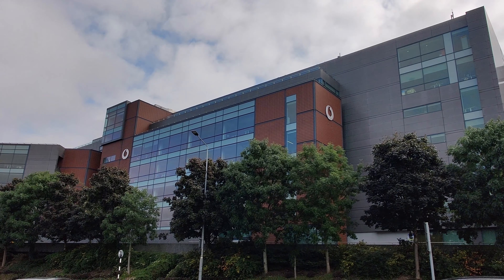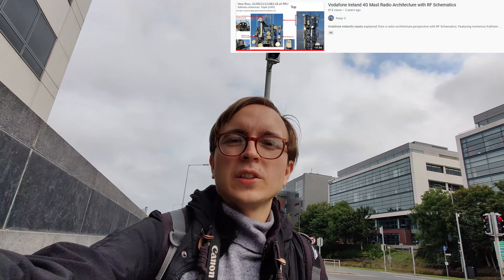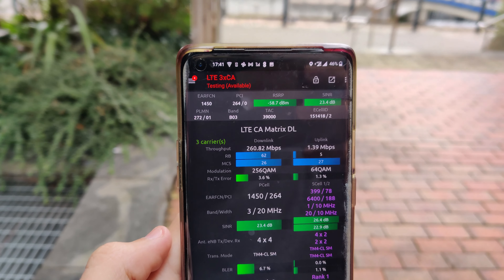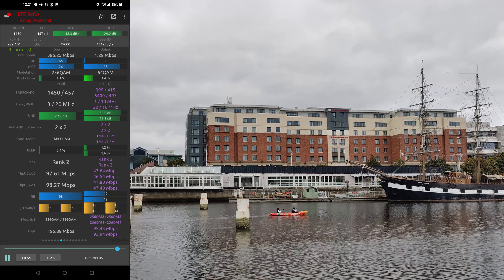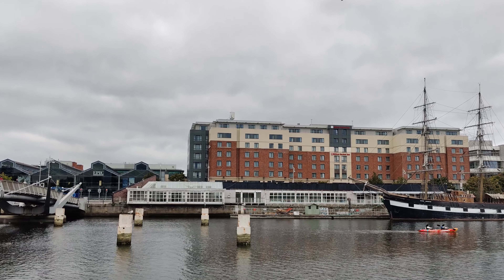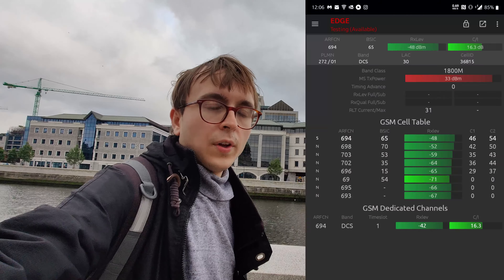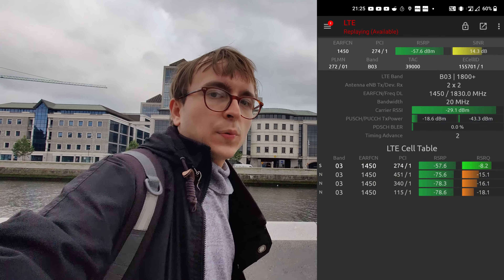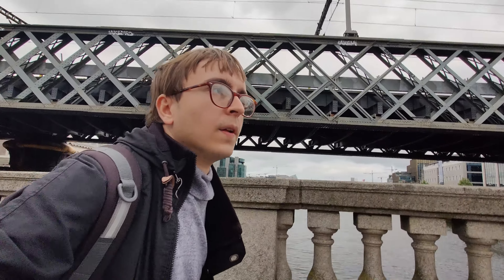Vodafone Ireland's Mobile Network Revisited in 2021 including Flagship Sites and Spectrum Use.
Revisiting Vodafone Ireland's Network several years after I first made a video about it. Including testing flagship Ericsson 4G sites and some talk about spectrum, including graphics for 1800MHz and 2100MHz use